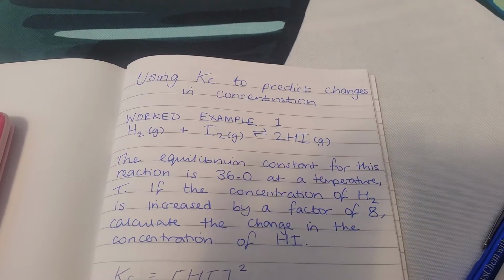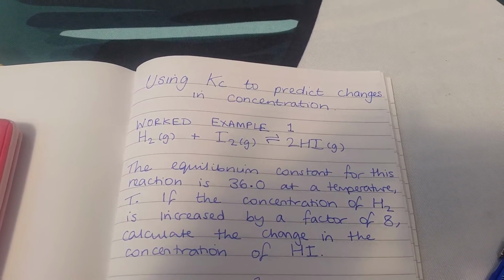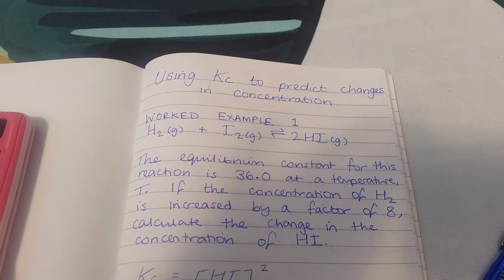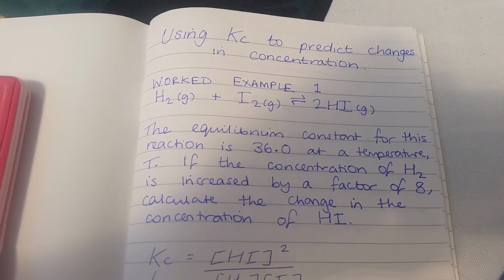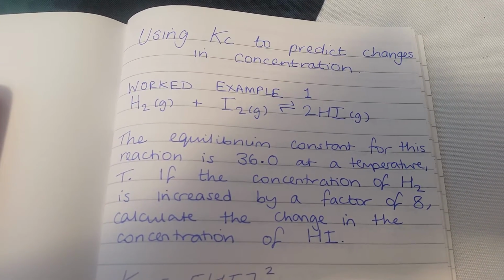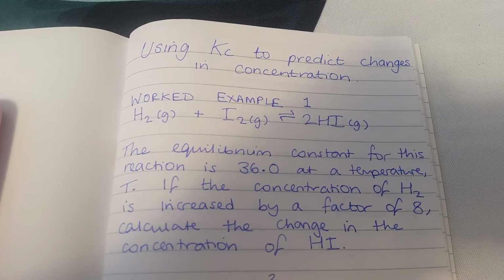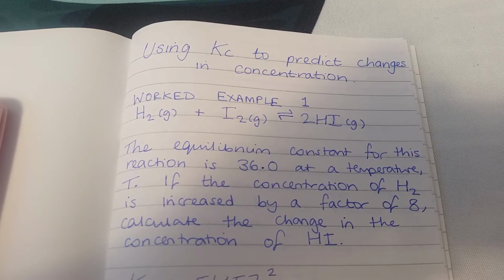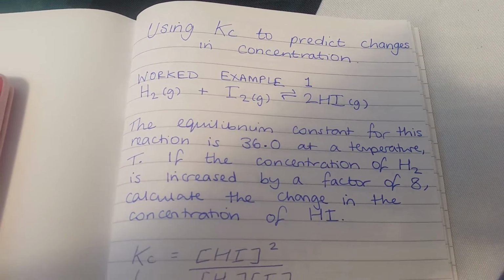Using the Kc expression to predict changes in concentration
This video goes through 2 worked examples on how to use the Kc expression to predict changes in concentration of a species in equilibrium.